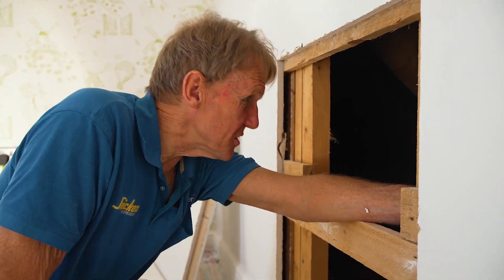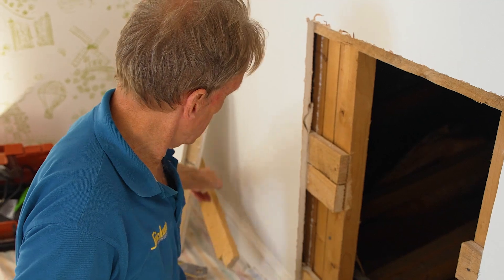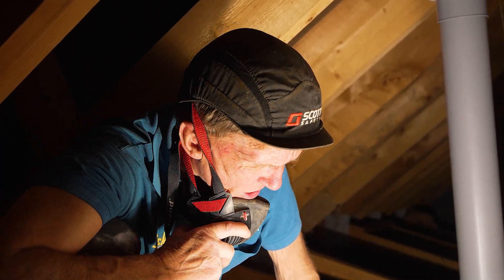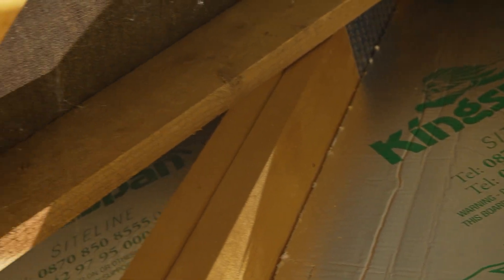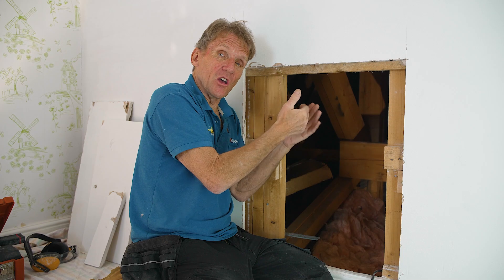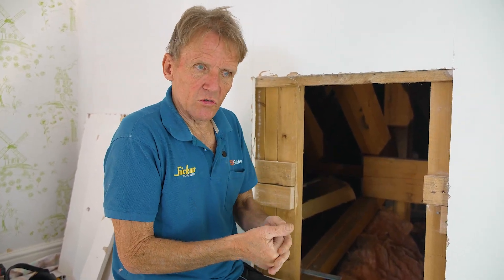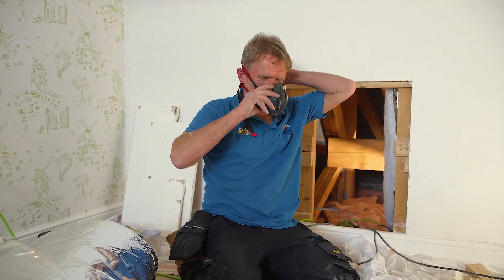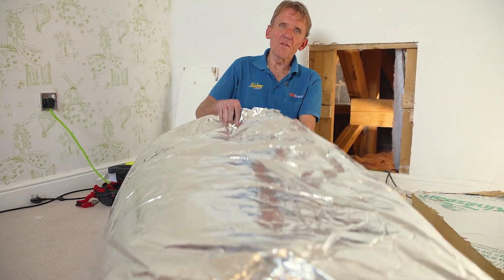Avoid Heat Loss & Condensation with SuperFOIL Multifoil Insulation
SuperFOIL | Multifoil Insulation SF40

MORE FROM SUPERFOIL:

How Multifoil Insulation Benefits You

The 3-in-1 highly reflective foil serves as a radiant barrier, preventing unnecessary heat gain or loss. The built-in VCL minimises the risks of moisture penetration, condensation, and mould. Additionally, the inbuilt insulated waddings slow down heat transfer and act as an effective insulator.

When installed in continuous layers, multifoil insulation protects your property from heat loss or gain, temperature fluctuation, and condensation, ensuring year-round protection and substantial energy bill savings.

The multi-functional and easy design also simplifies your insulation job, saving you space, time, and money on installation.